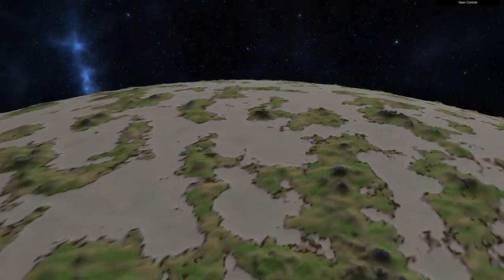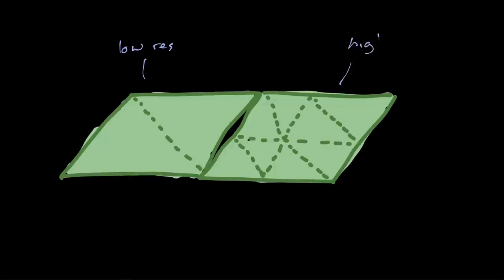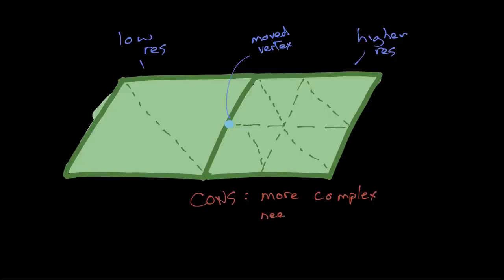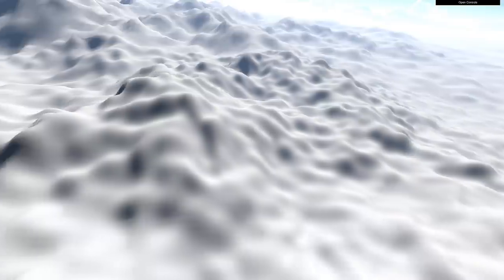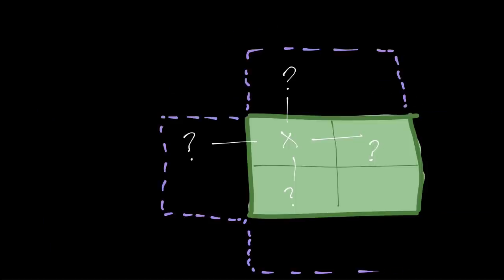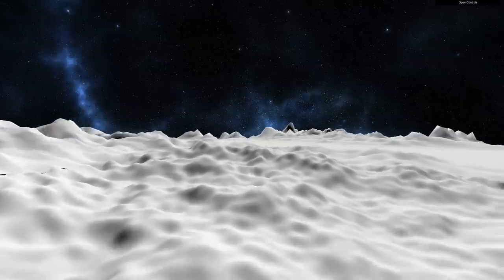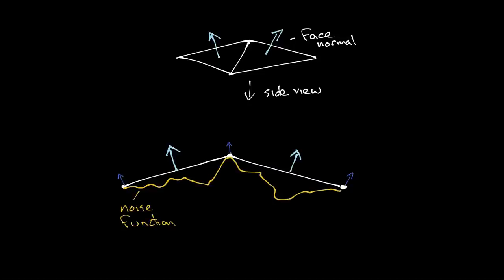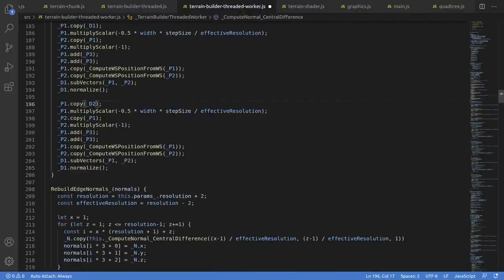3D Mesh Generation, Gaps, and Stitching (3D World Generation #10)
Fixing the gaps, slivers, and lighting discontinuities in our 3d terrain meshes.

In this project, we're looking at fixing the gaps and lighting discontinuities between different levels of detail. This is a natural problem that arises when placing 3d meshes of different resolutions side by side. Since we use generate different levels of detail using a quadtree, each chunk is a separate renderable which leads to natural problems when they're placed side by side.

This is a continuation of our series on 3d world generation and procedural terrain, which started with height maps and basic 3d worlds. In the last video in the series, we tackled using logarithmic depth buffers to fix planetary scale problems with the dept buffer, as well as tackling issues with precision in the fragment shaders.

This is all Three.js/WebGL/JavaScript, but should be easy enough to port to Unity or Godot or whatever your working environment is.